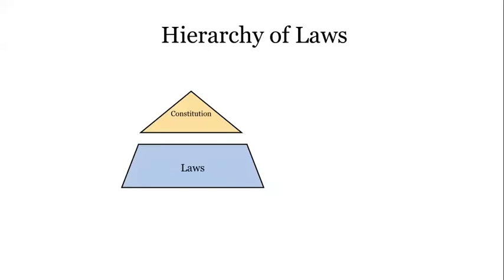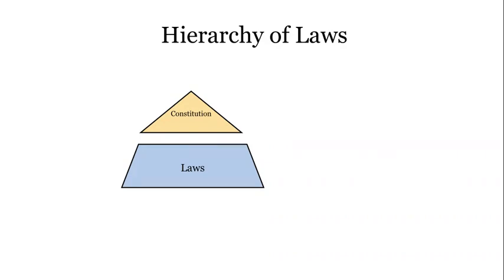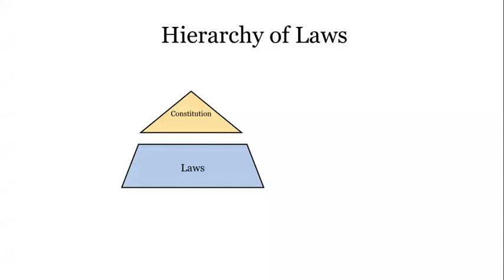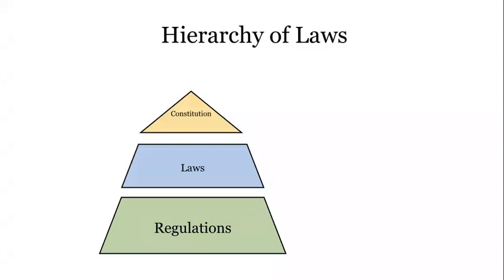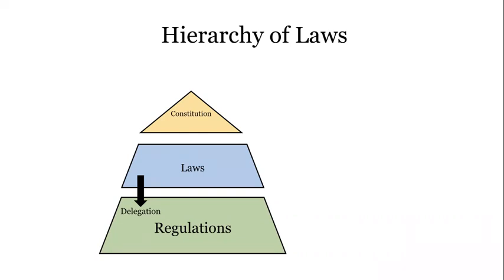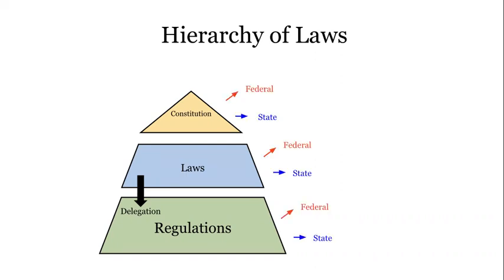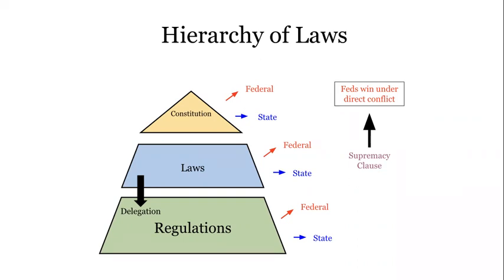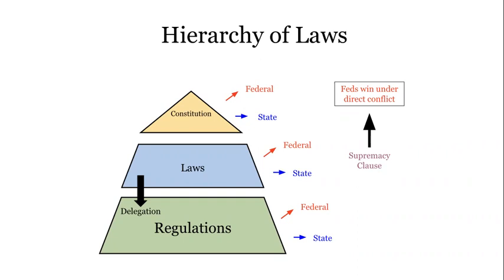Administrative Law: Hierarchy of Laws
A conceptual overview of the "hierarchy of laws" is presented in this video to introduce the relationship in the US system between different kinds of laws: the constitution, statutes, and regulations. Of value to anyone looking to understand how different areas of law relate to one another.